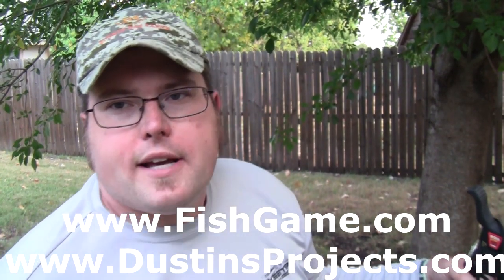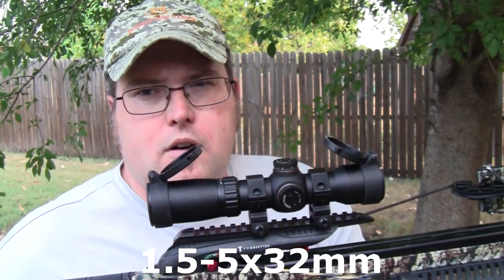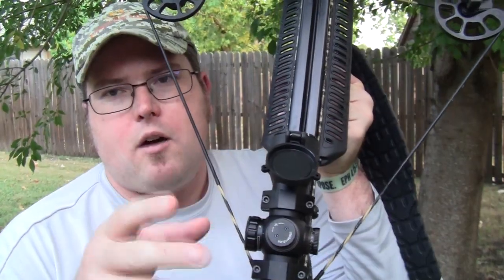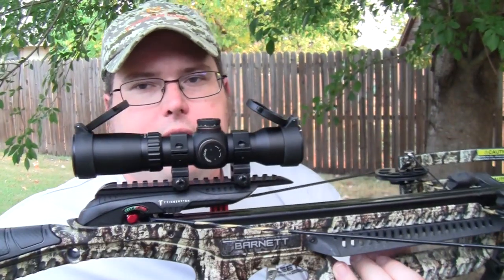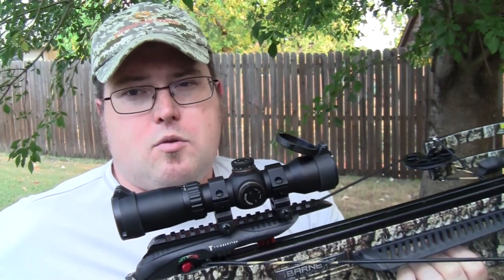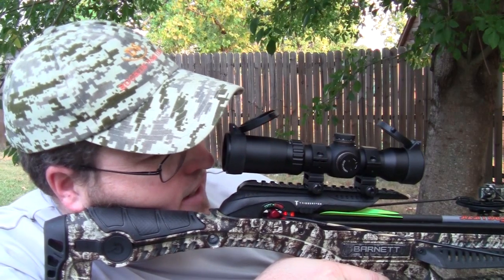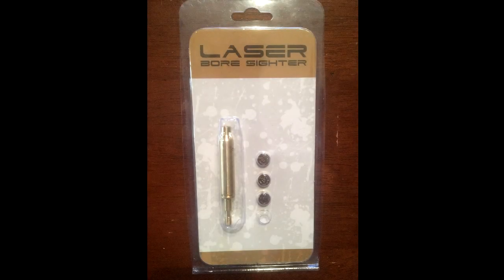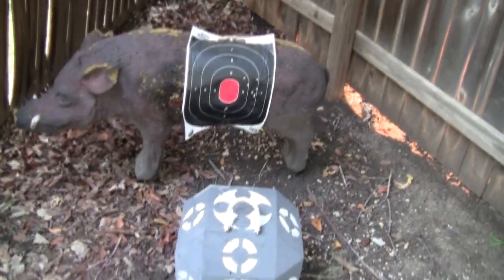MA3TY 1.5-5 x 32mm Crossbow Scope Review on Barnett Whitetail Hunter Pro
Link to Purchase Crossbow Scope